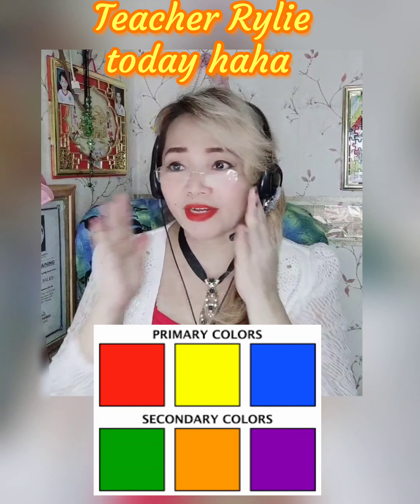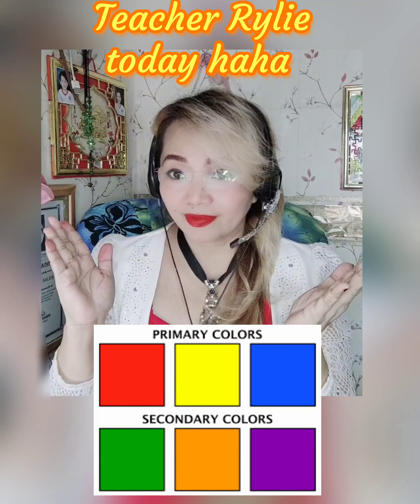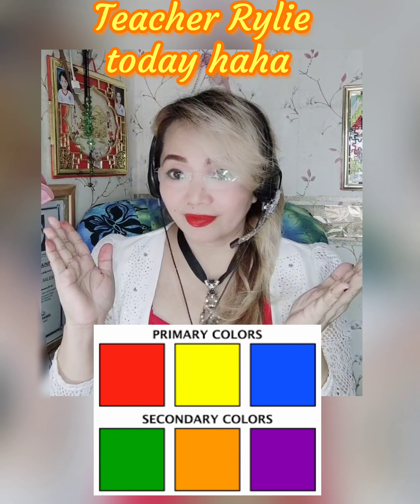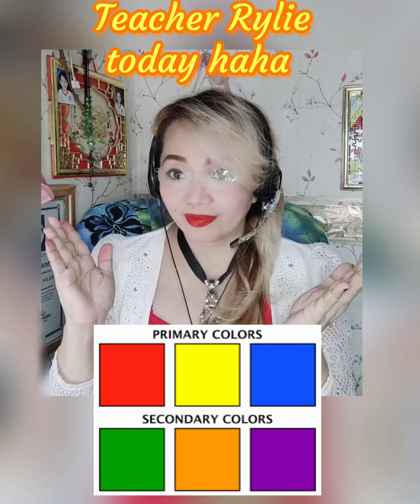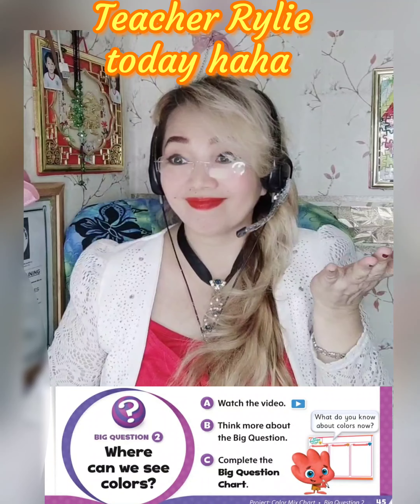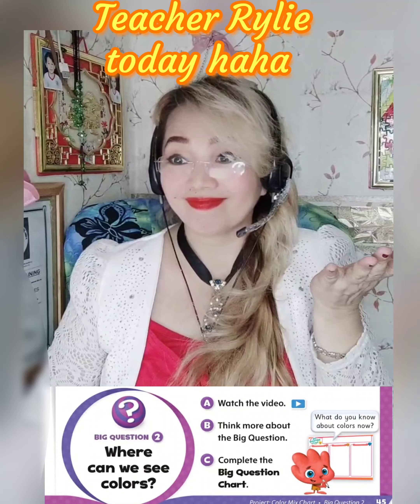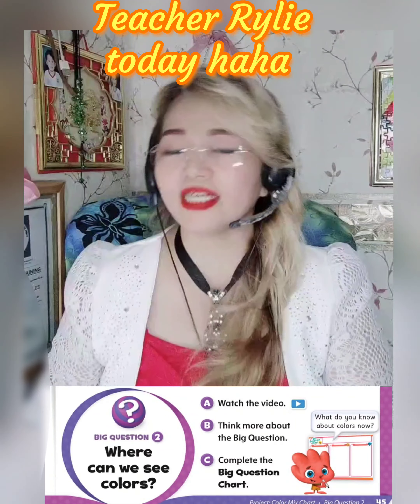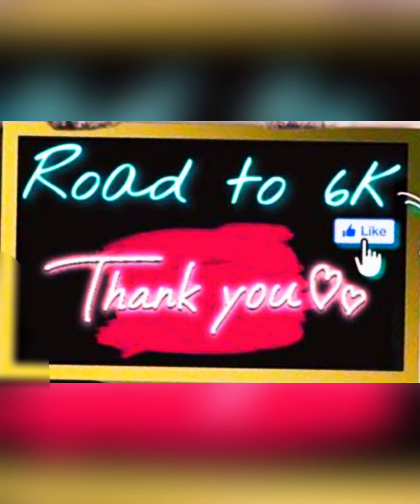English class with Jim. September 16,2023